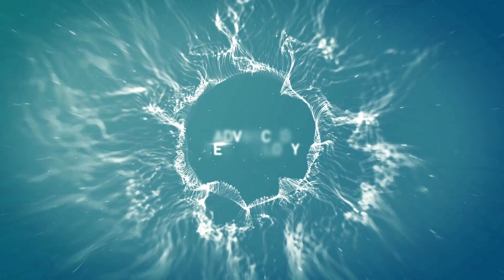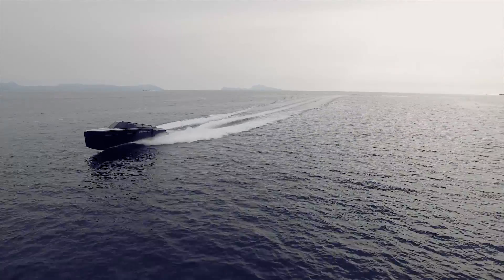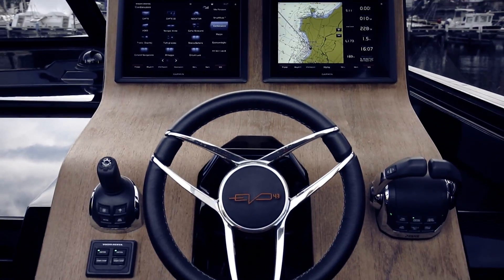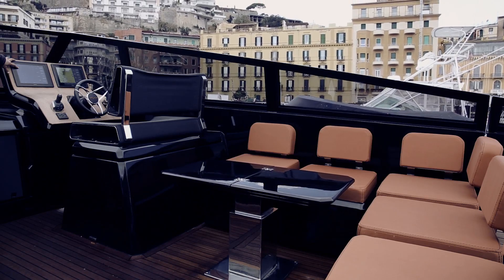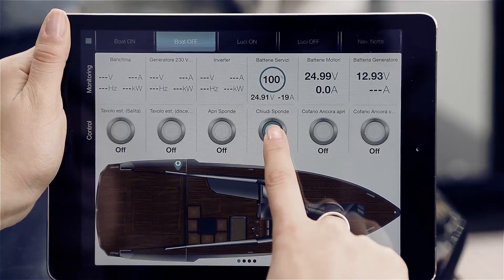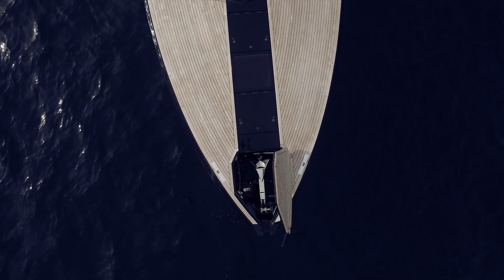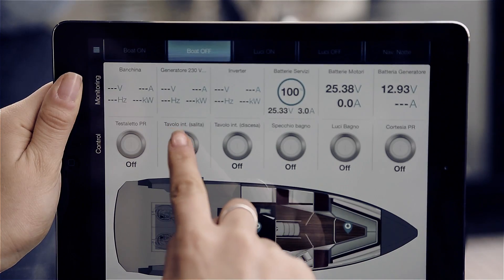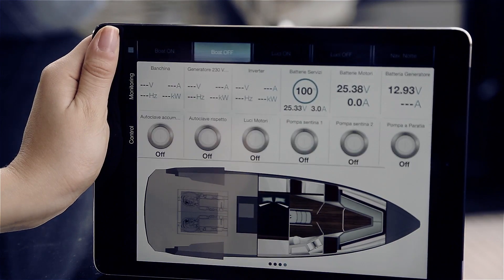EVO 43 - Home automation tutorial - ENG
In Evo 43 the principles of domotics have been applied to the needs of the Shipowner through a work of preliminary study and engineering that made the use of cutting edge technologies simpler. Either by your smartphone or tablet, or by the intuitive commands in console, all of the functions of Evo 43, from the opening of the “XTension” borders to the control of base parameters, are manageable by touching a touch screen. A sophisticated system keeps anyway the possibility of being manually ruled through the additional control panel under deck.
Evo Yachts knows well that in open sea every little unexpected event must be solved promptly, this is why Evo 43 was conceived starting from the premise that anywhere you sail and whatever is the preparation level of the possible post-sale assistance in site, every possibility must be faced in the simplest way.

All of the systems ruled by hydraulic pumps, in absence of electric energy, can also be activated manually, by accessing in an easy way in the engine room and without need of using any tool.

Furthermore, the remote control possibility of the electric control units and the careful selection of the components on board, for which only internationally leader firms of the sector have been chosen, ensure permanent functionality and, possibly, a ready and expert assistance in all of the world seas.